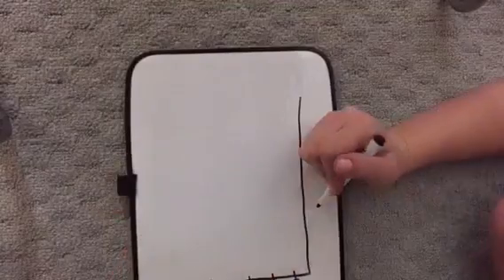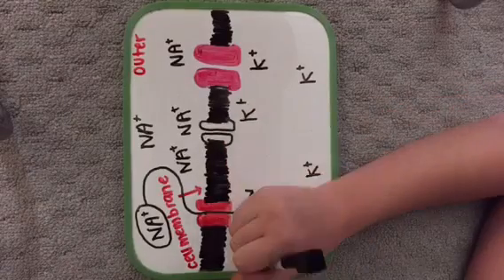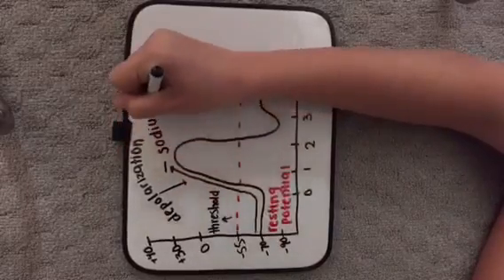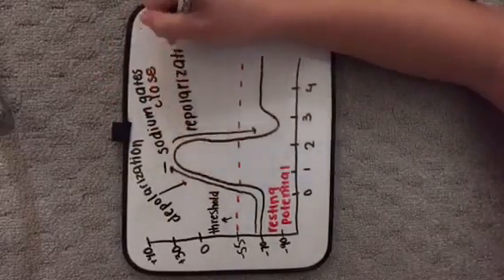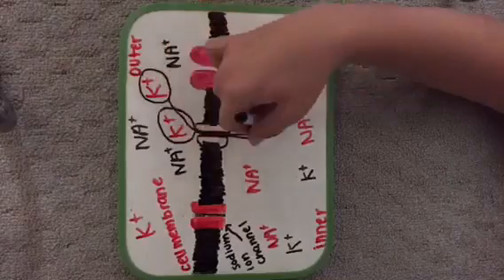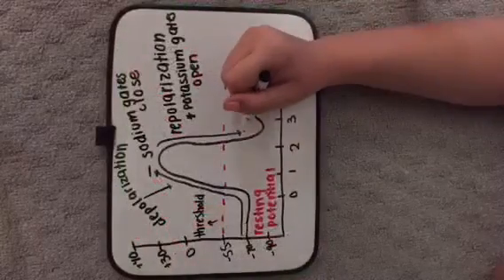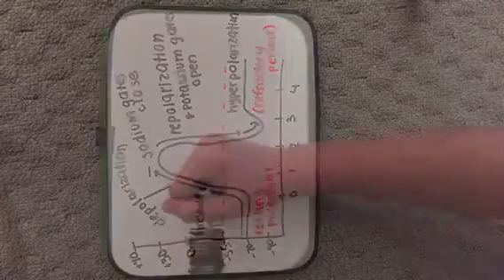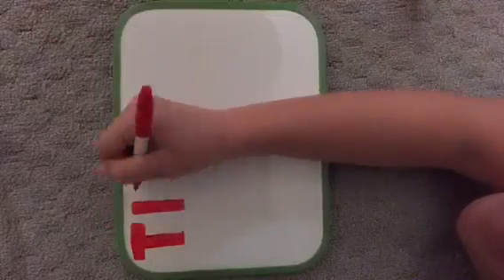Hannah Hoyle modeling project